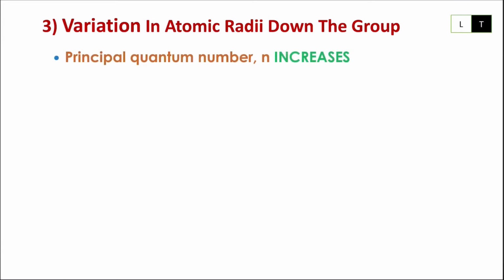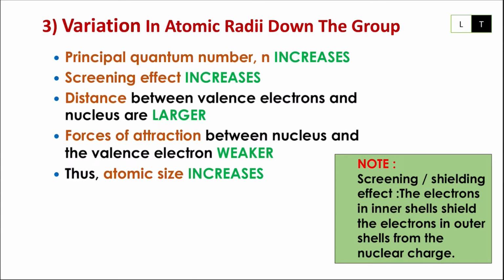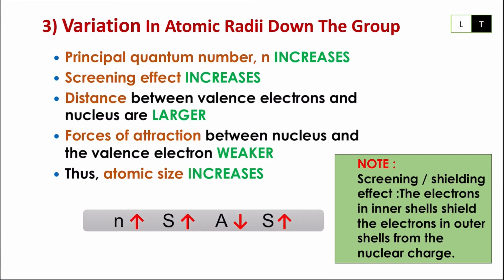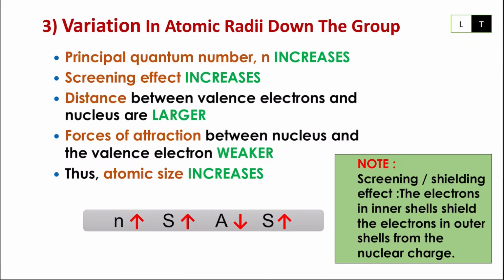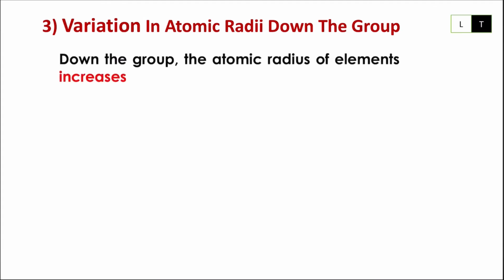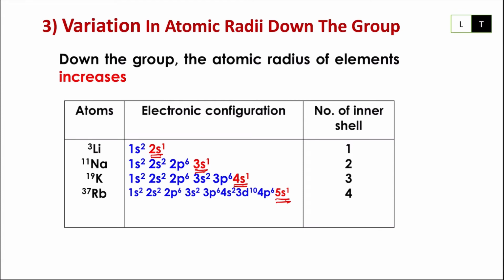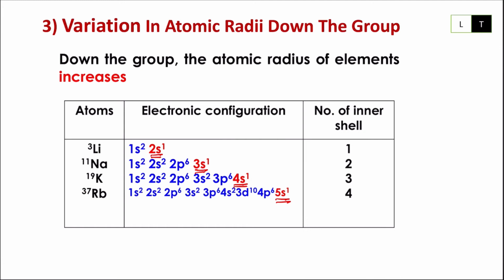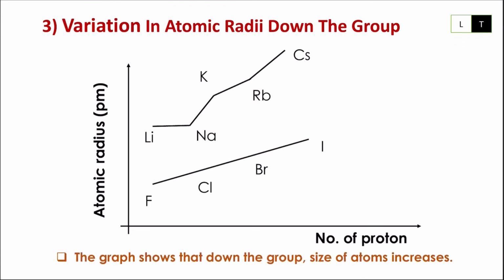SK015 Atomic Radii of Elements Going Down the Group (Chapter 3; Part 9)